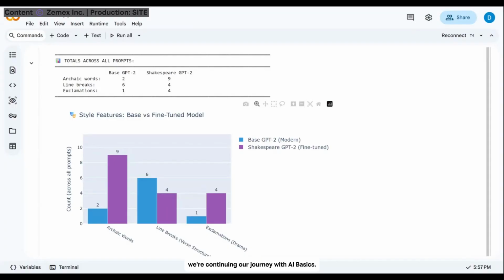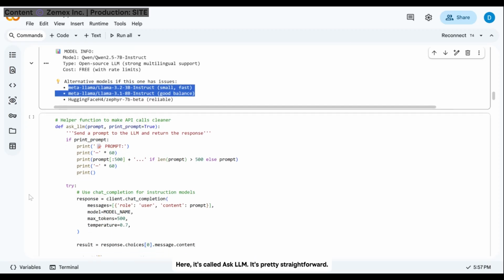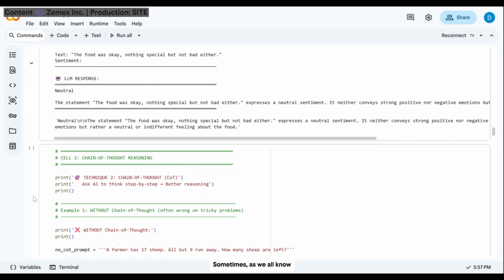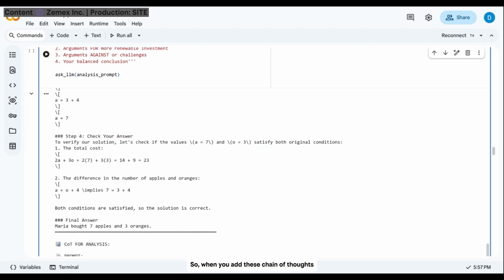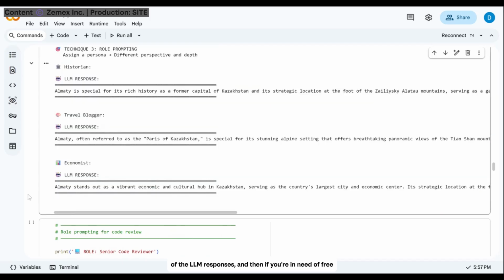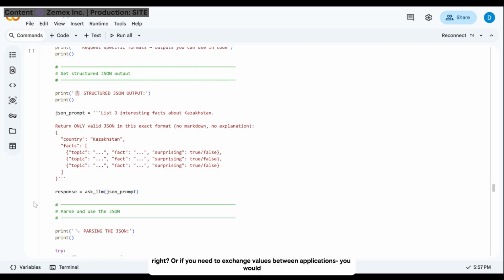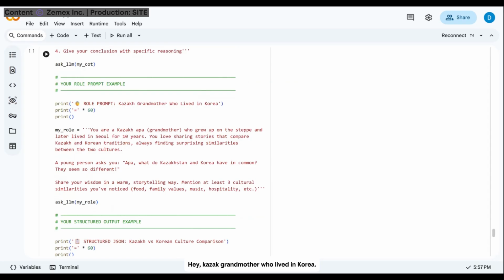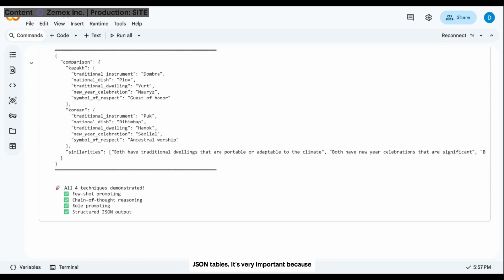2.1.20. Advanced Prompt Engineering